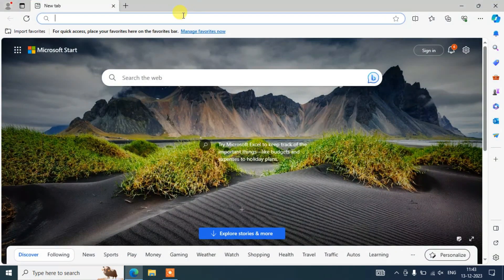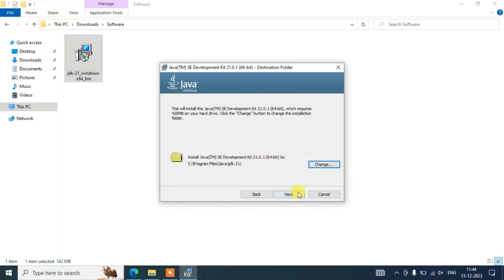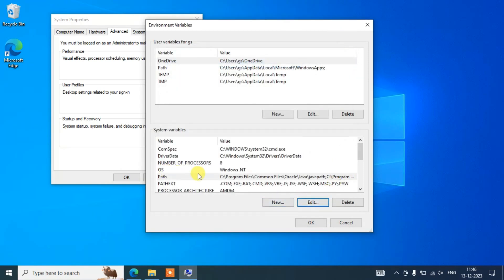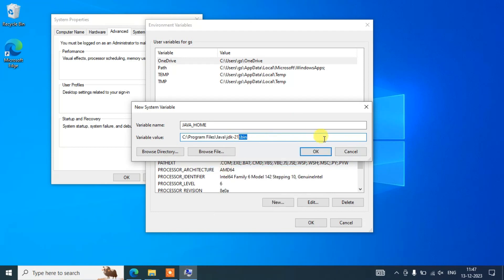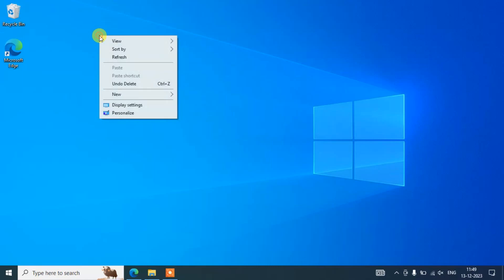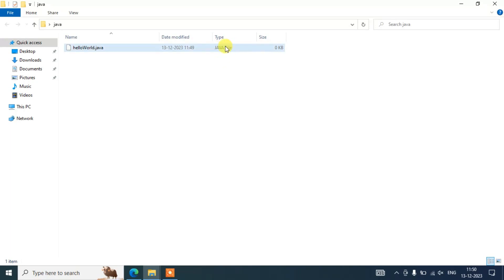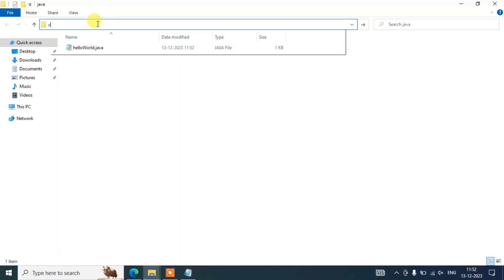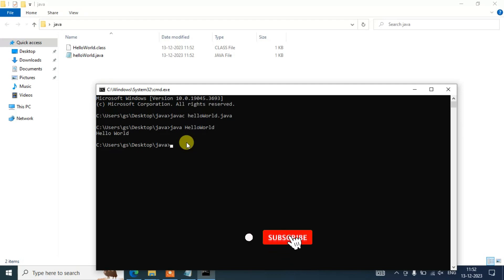How to Install Java on Windows 10/11 [ 2024 ] with JAVA_HOME | JDK Installation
Hello Everyone! Today in this video I am going to step by step guide you How to Install Java JDK 21 on Windows 10/11 [ 2024 ] with JAVA_HOME | JDK Installation Complete Guide | Java Program

JDK stands for Java SE Development Kit. JRE stands for Java Runtime Environment.

Demo program code:
class HelloWorld
    public static void main(String[] args)